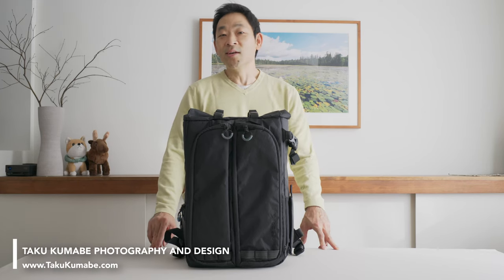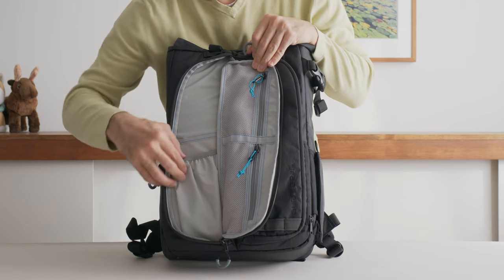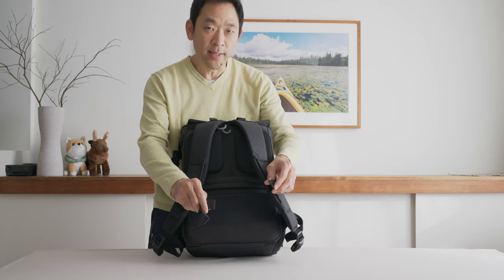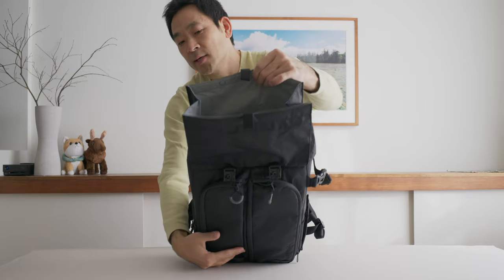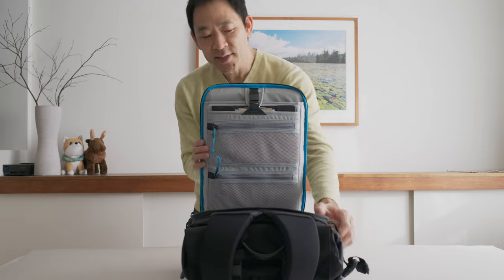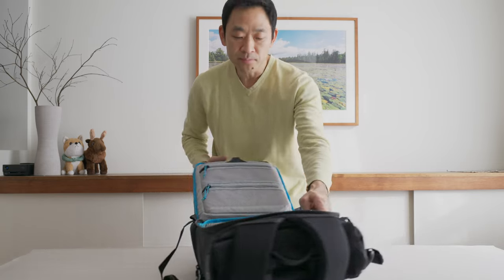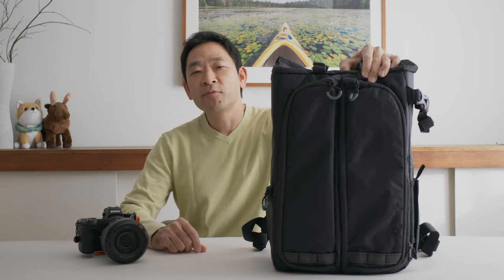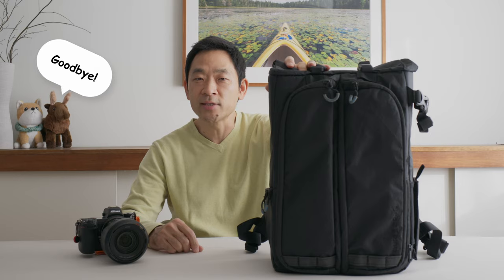First Impressions of the Gura Gear Kiboko City Commuter bag!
I had the chance to review this Gura Gear Kiboko City Commuter bag and it fits everything that I want it to fit for my travels into the city.

Chapters:
0:00 Introduction
0:49 Comparison to the Gura Gear V2 Kiboko 30L
1:59: The front of the bag
5:07 The back of the bag
8:21 The roll top
10:14 The inside back cover of the bag
13:42: The inside of the bag
16:54 The side access
18:18 Final thoughts